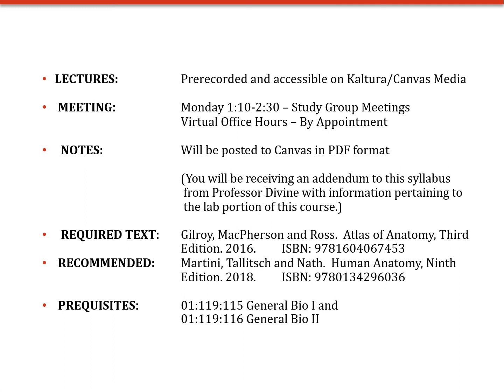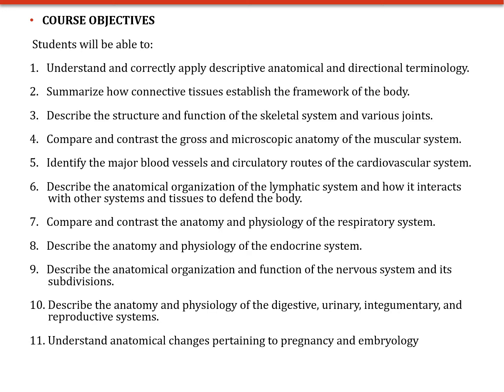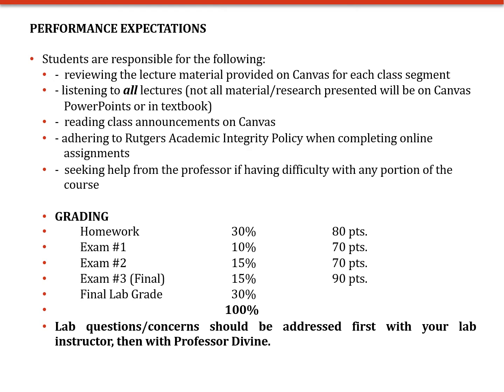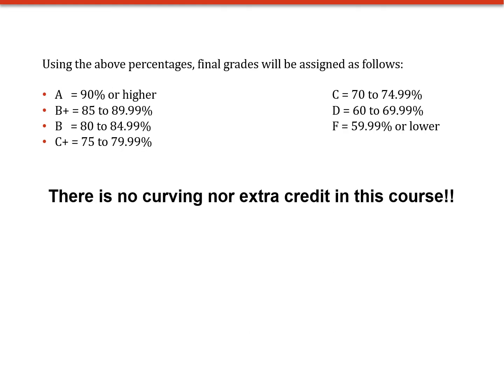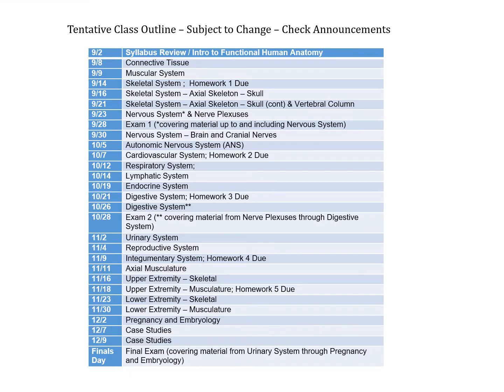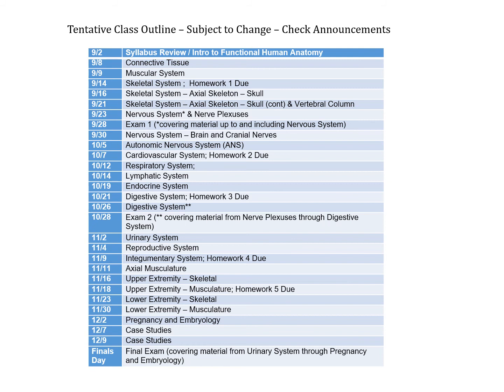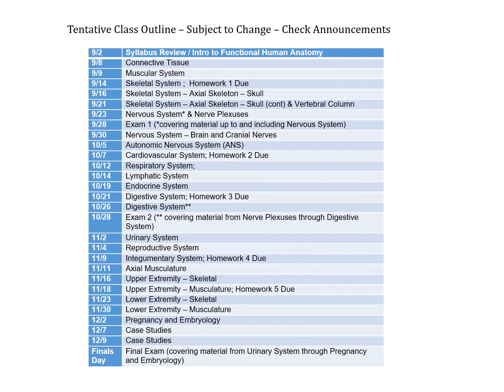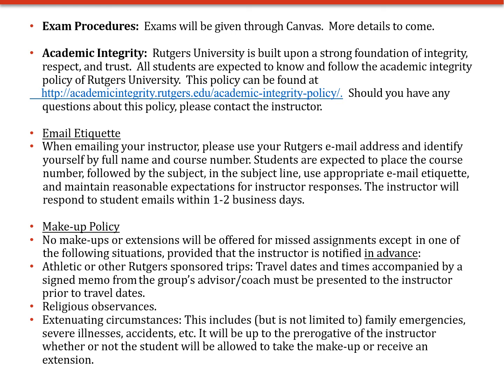Syllabus Fall 2020 w narration